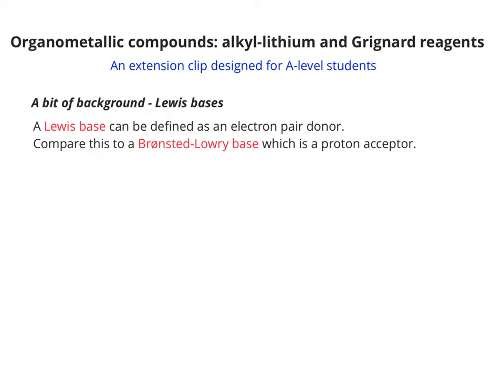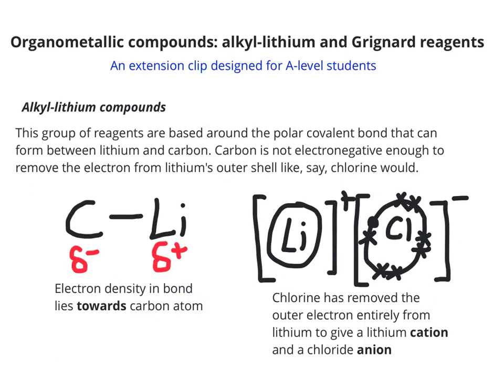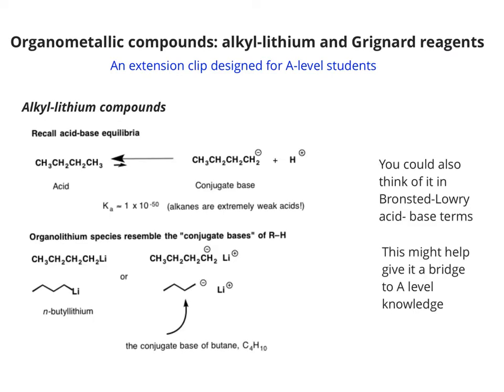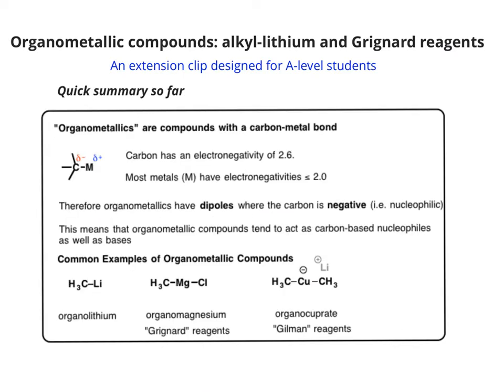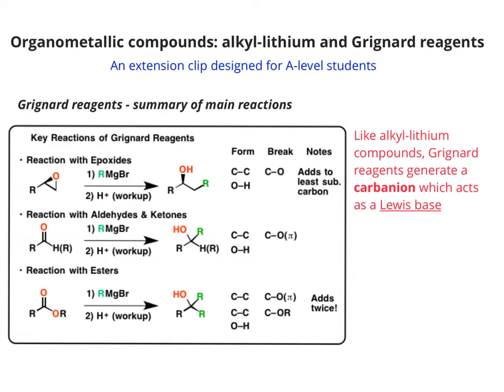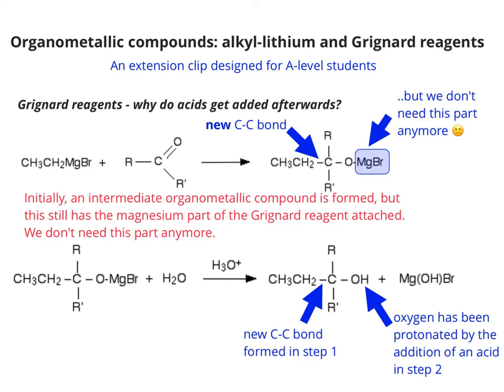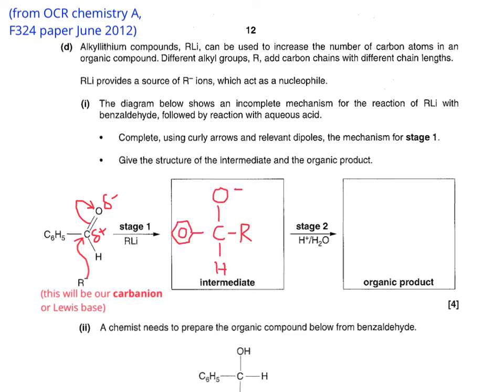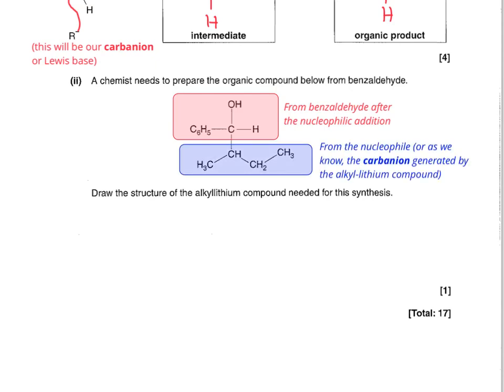Organometallic compounds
An introduction to alkyl-lithium compounds and Grignard reagents. An excellent link which explains Grignard reagents a bit further, with the A- level student in mind, can be found